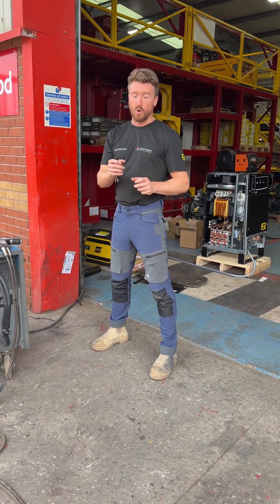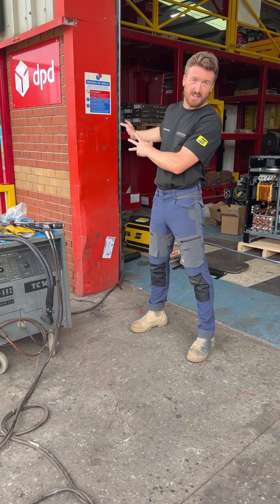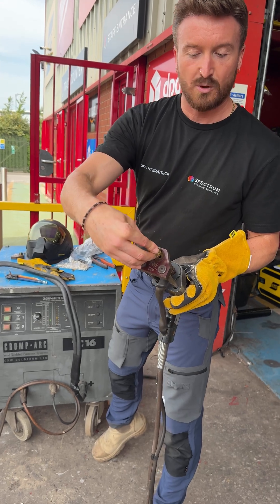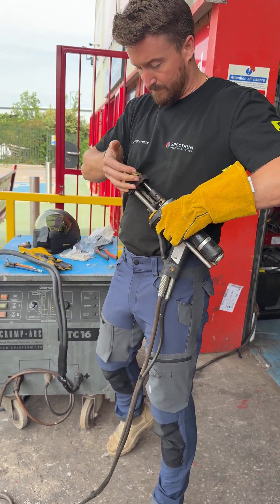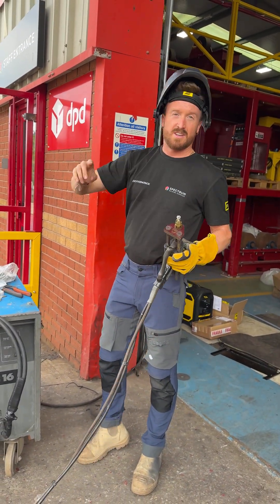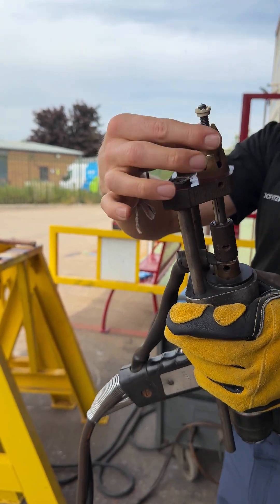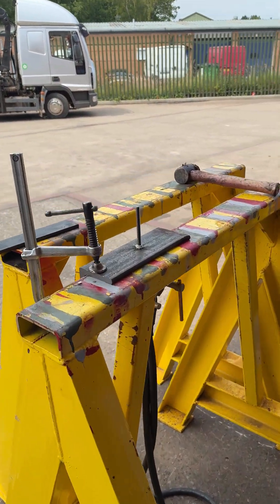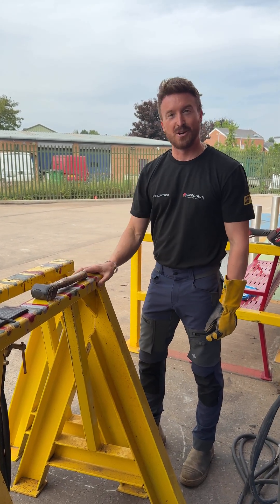Drawn Arc Stud Welding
Guide to drawn arc stud welding.

Rental equipment in stock at Spectrum Welding.